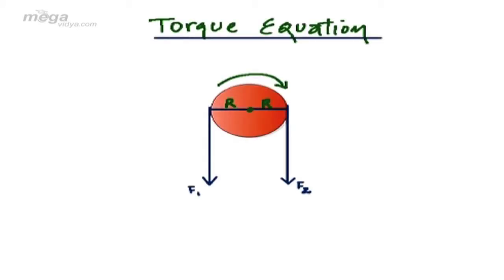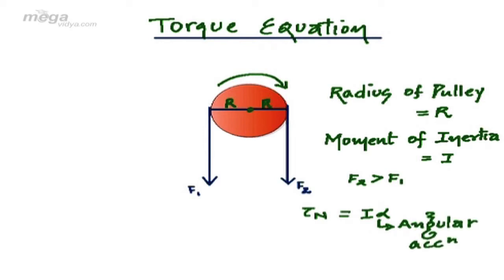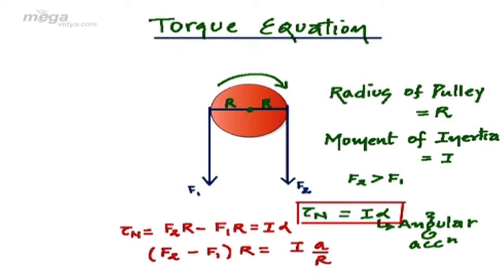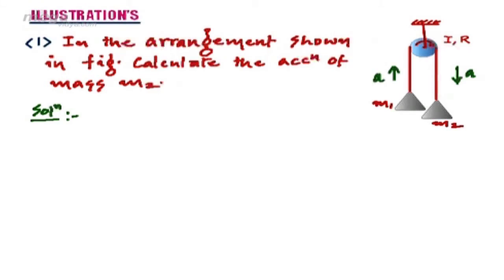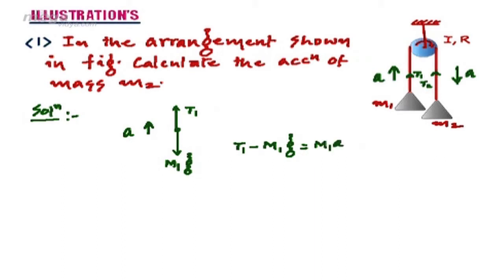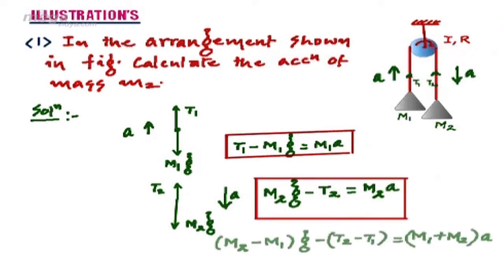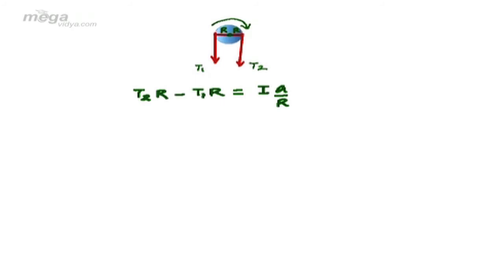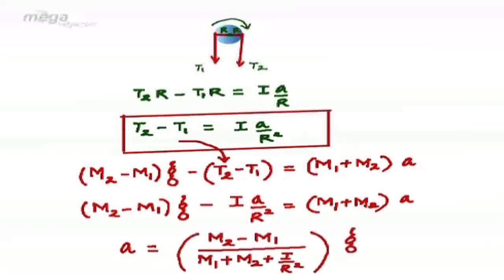Phy Abhi Rotational Mechanics 23 Moment of Force 23 Problems Based on Torque Equation 01 21 01 2013